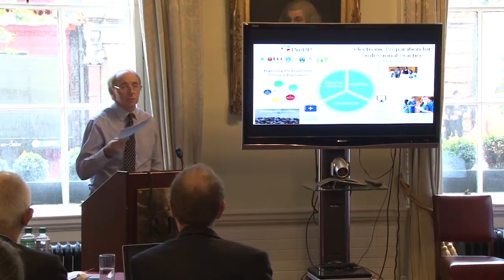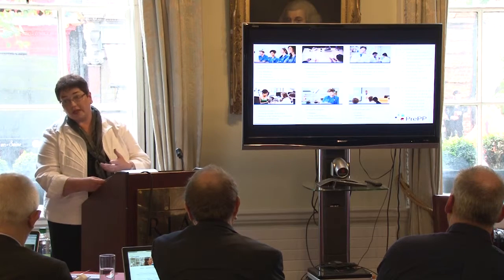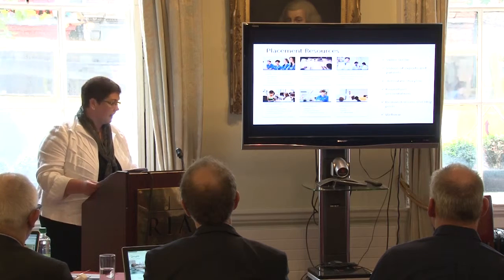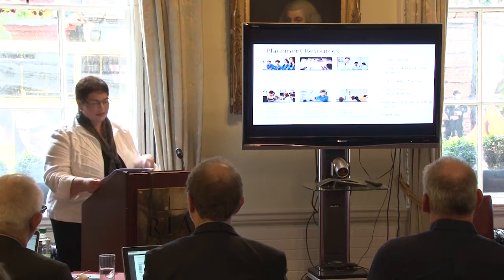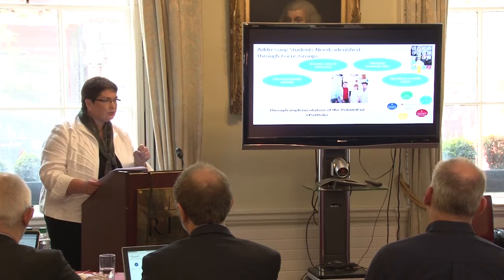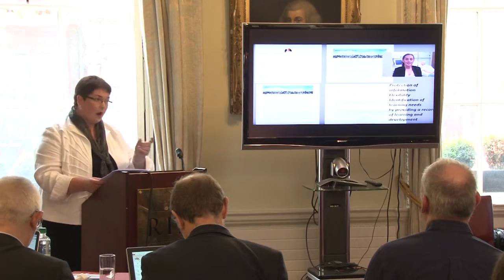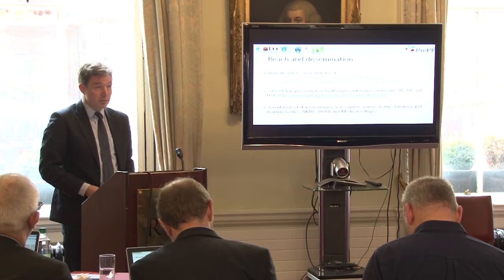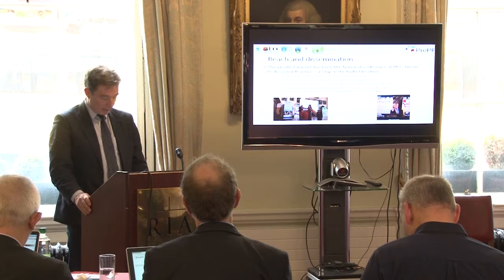ePrePP: Collaborative creation of digital tools for healthcare students (October 2016)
ePrePP (Preparation for Professional Practice): Collaborative creation of a suite of digital tools to prepare healthcare students for professional practice.

Lead Partner: University College Cork
Other Partners

University of Limerick
Institute of Technology Tralee
University College Dublin
Trinity College Dublin
National University of Ireland, Galway

The ePrePP resource is a student centred e-platform to enhance the transition from student to practitioner in medicine, nursing and pharmacy.
It will do this by identifying the students strengths and gaps from a list of required competencies, recording progress through formative and summative assessment using the e-portfolio and signposting the student to a digital library of resources to enhance the practical placement. This initiative is collaborative and intra-professional, creating rich opportunities for integrative learning.

Three ePrePP components will be developed; a generic pedagogically scaffolded competency framework adaptable to many professional practices; an electronic learning portfolio (e-portfolio) focusing on peer and self-assessed learning and individual feedback; a repository of webinars and a library of interactive digital educational resources for medical, nursing and pharmacy students to augment the regular time limited tutorials delivered in the health service.

To ensure inter-professional collaboration, the components will be developed jointly: pharmacy leading on the common competency framework, nursing leading the design of the e-portfolio, and medicine leading the development of the tutorial platform and digital library.

The undergraduate curricula for health professionals are nationally regulated and include a mix of theory and practice. The signature pedagogy of the health care service includes the enhancement of practical skills of Nurses, Doctors and Pharmacists through several professional practice placements. This exposes students to the reality of their professional field where inter-professional collaborative decision making and action is crucial.

However, the increasing number of healthcare students results in conflicting pressures on the professional work-place tutor. The time spent by the tutor between health care provision and this potentially rich undergraduate teaching, can result in suboptimal student experience and shallow learning. A key part of this project is to assist the students in making the most of being there by supporting both the student and the professional tutor. Exposure to patient facing scenarios will enhance transition into professional practice and develop a more prepared practitioner.

The development of the ePrePP resource will involve academics and practitioners from each profession. The common competency framework and e-portfolio will be developed by overlaying existing professional competencies and learning logs, to establish common core competencies, and refined by the advisory group and focus groups of tutors, practitioners and students.

The tutorial platform will comprise recordings of new and existing webinars and clinical scenarios and a digital library of relevant material. The webinars and scenarios will be used to demonstrate the differing perspectives of medicine, pharmacy and nursing, thereby enhancing inter-professional learning.

The ePrePP will be piloted and refined in selected sites across Ireland. The ePrePP will be improved iteratively by testing in these off-campus teaching sites, by student and tutor evaluation and benchmarked against international good practice. An Executive Group comprising the project leads and a Project Advisory Committee comprising representatives from stakeholders, (professional practitioners, academic and students representatives from collaborating HEIs) will co-ordinate the project. Project monitoring will be undertaken by colleagues from Irish and UK Colleges and boards.